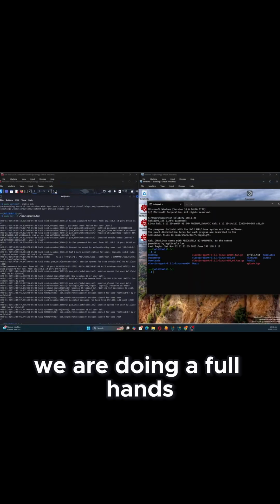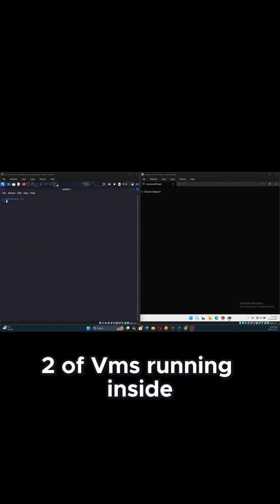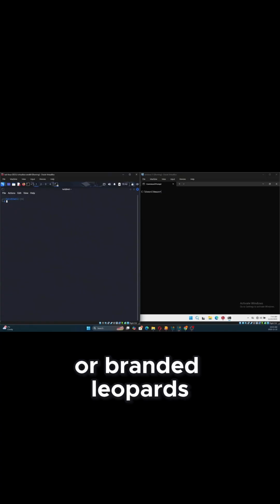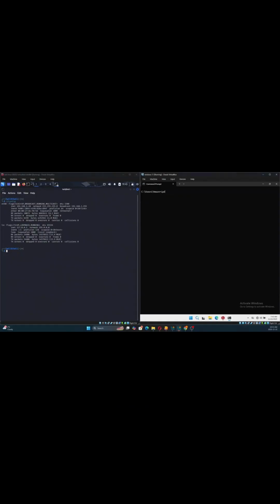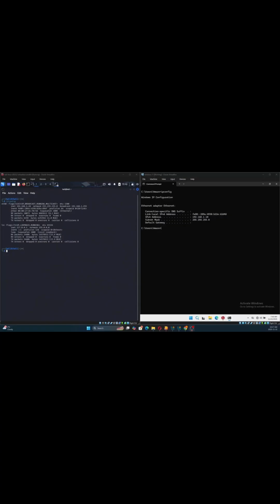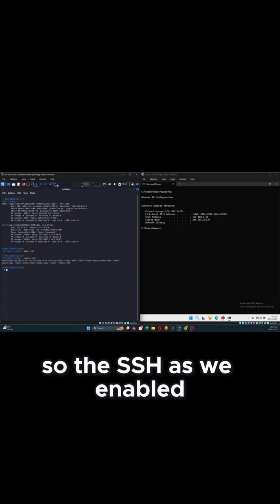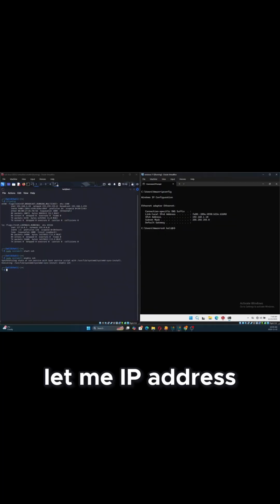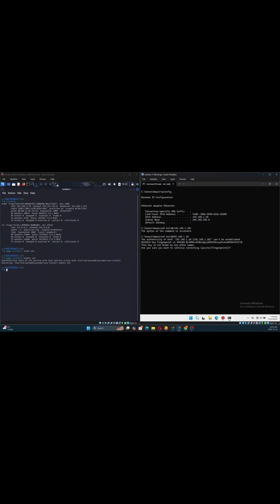Watch a Full Hands-On Cyber Attack Simulation from Linux to Windows VM!